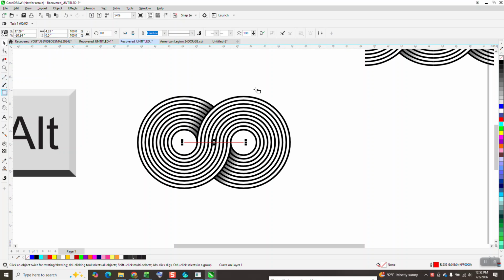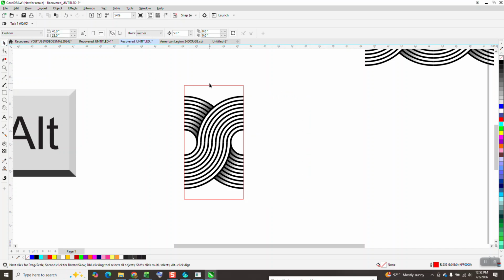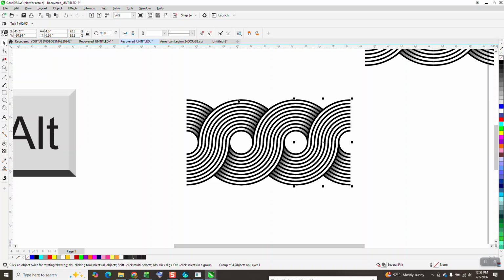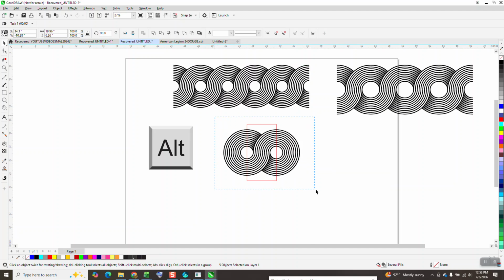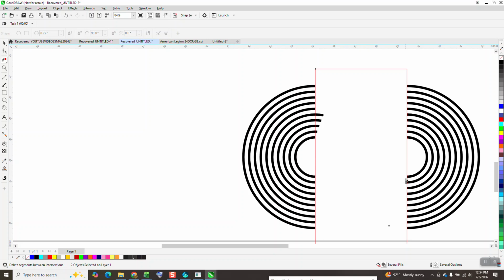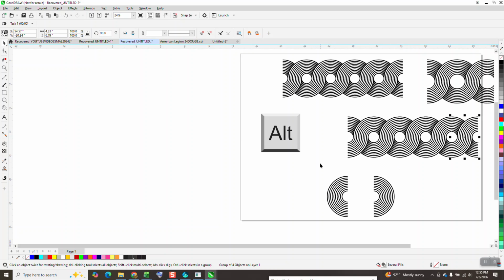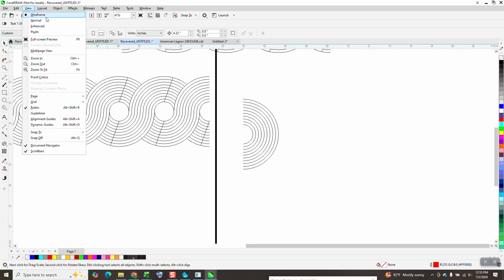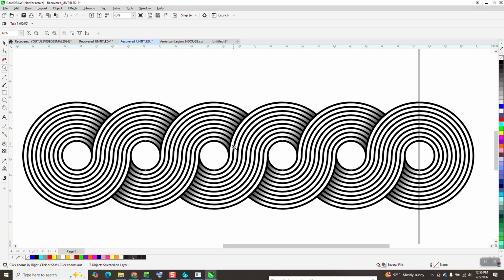Corel Draw Tips & Tricks How the ALT Key can help YOU to Draw This Part 2